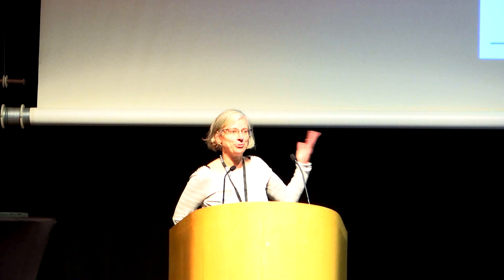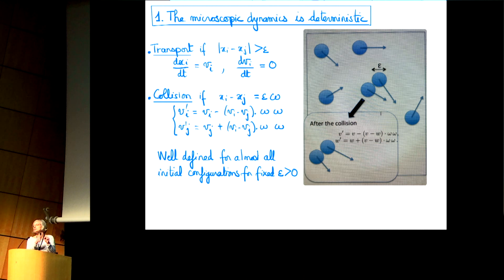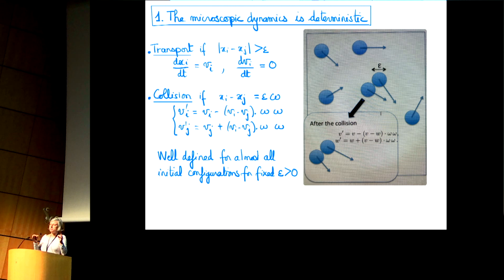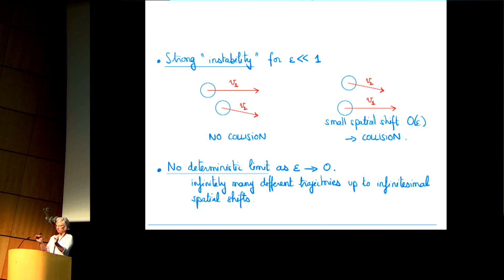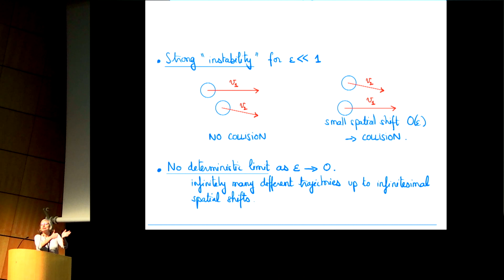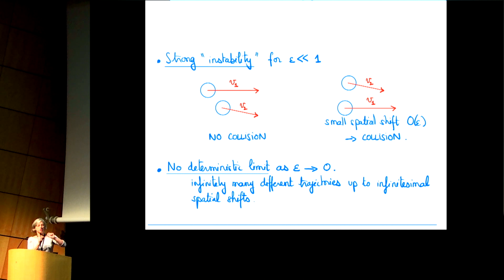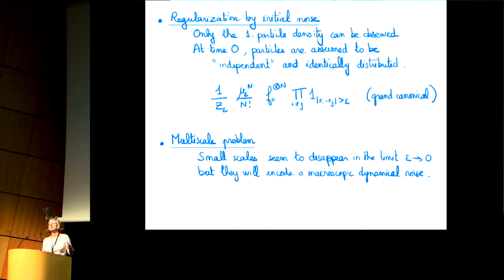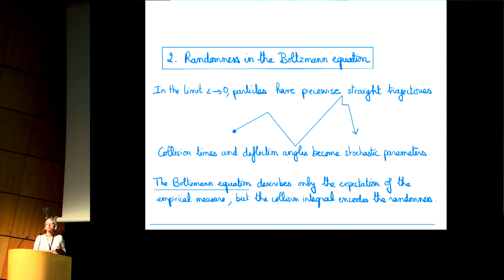[CONGRESS] Laure Saint Raymond (IHES) - how noise emerges in the dynamics of dilute gases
Laure Saint Raymond (IHES) - About the emergence of noise in the dynamics of dilutegase